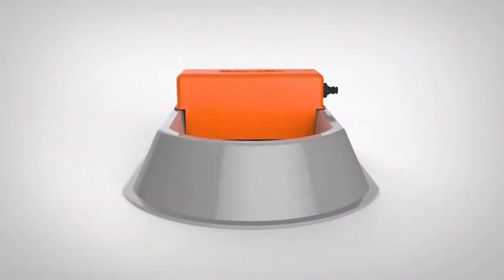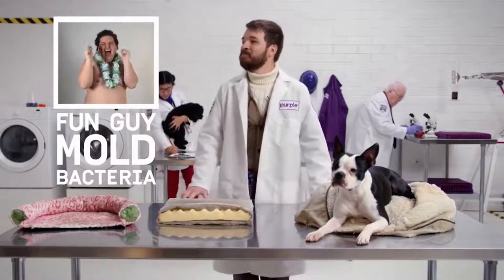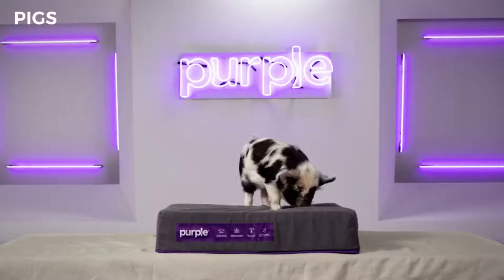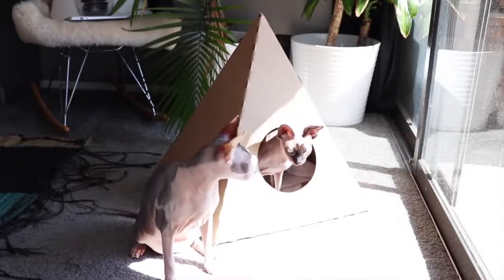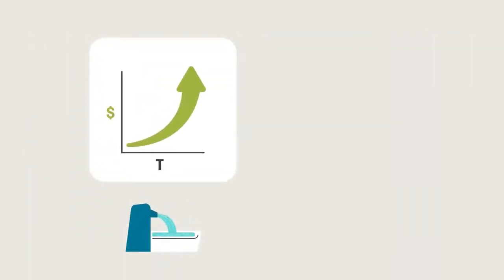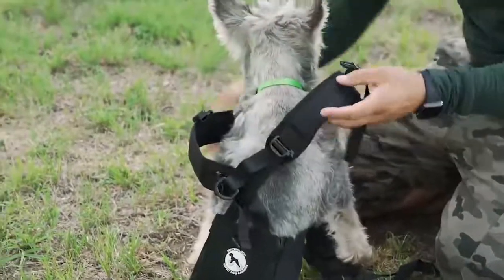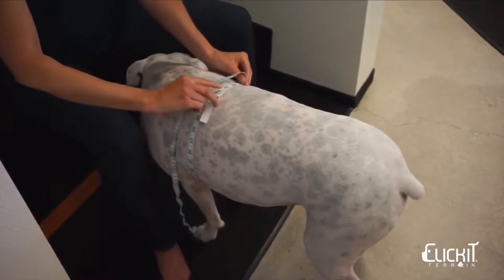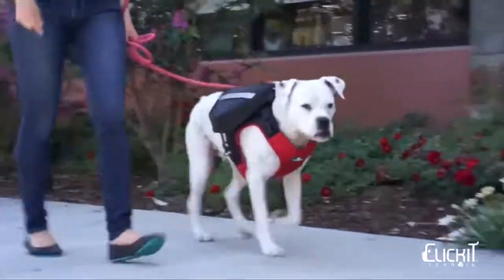7 Amazing Pet Gadgets 2020 You Must Have pet gadgets pets at home cat gadgets dog gadgets pet founta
1- WOOFBOWL

2- Purple Pet Bed:

3- Boxie Pet Homes for Cats and Dogs

4- InnoBrush

5- Innovative solution

6- RUFFIT DOG CARRIER

7- Sleepypod Clickit Terrain Safety Harness

pet gadgets
pets at home
cat gadgets
dog gadgets
pet fountain
pet beds
dog beds
pets for homes
cat bed
puppies for adoption near me
cat water fountain
the dog house
large dog bed
igloo dog house
large dog house
pet house
dog sofa
indestructible dog bed
raised dog bed
best dog beds
dog house for sale
elevated dog bed
heated dog house
insulated dog house
cat fountain
indoor dog house
orthopedic dog bed
costco dog bed
chew proof dog bed
dogs home
kong dog bed
small dogs for adoption
memory foam dog bed
home again microchip
orvis dog beds
dog steps for bed
dog beds amazon
calming dog bed
outdoor dog bed
dog water fountain
pet water fountain
waterproof dog bed
rspca cats
luxury dog beds
heated dog bed
cat cave
extra large dog beds
cheap dog beds
dog stairs for bed
heated cat bed
dog rehoming near me
dog beds on sale
dog beds walmart
outdoor dog house
pet cooling mat
kmart dog bed
puppy beds
private dog rehoming
serta dog bed
pet shark
dog cot
dog sofa bed
dog cave bed
dog mattress
cat drinking fountain
wooden dog bed
small dog beds
dog bed covers
get your pet
wooden dog house
pet care near me
xl dog bed
plastic dog beds
house dogs
small dog house
cooling dog bed
cooling mat
dog bunk beds
big dog beds
best house dogs
pets at home dog beds
argos dog beds
grey dog bed
washable dog bed
cute dog beds
petsmart dog beds
extra large dog house
puppy house
calming bed for dogs
cat window hammock
guinea pig bed
cat radiator bed
pets at home vip
big dog house
chew resistant dog bed
kuranda dog beds
catit water fountain
pets at home adoption
walmart dog house
dogs home near me
chewy dog beds
puprug
dog peeing in house
dog beds for large dogs
drinkwell pet fountain
wicker dog bed
cat window bed
calming pet bed
fancy dog beds
pink dog bed
joules dog bed
petco dog beds
ll bean dog bed
cat cave bed
best protection dogs
personalised dog beds
air conditioned dog house
dog cushion
cat and dog home
dog couch bed
golden retriever puppies for adoption
pet sofa
cheap dog houses
dogs needing homes
heated pet bed
donut dog bed
cat igloo
round dog bed
plastic dog house
cozy cave
xxl dog beds
best dog for home
coolaroo dog bed
dog cot bed
dog igloo bed
dog crate bed
cardonald cat and dog home
medium dog bed
best cat water fountain
dog house under stairs
kitten bed
dog house near me
home depot dog kennel
underground dog house
princess dog bed
purple dog bed
cat water dispenser
lost dogs home north melbourne
dog cave
senior dogs for adoption
dog fountain
rspca cat adoption
pet cot
pendleton dog bed
luxury dog houses
pallet dog bed
target dog beds
introducing a new cat
cat window seat
dog in bed
dog tent bed
cat igloo bed
homes4pets
cat beds amazon
wayfair dog beds
puppy blankets
pet kennels near me
fluffy dog bed
dog house with ac
marshmallow cat bed
tough dog beds
ikea dog bed
rspca find a pet
small house dogs
unique dog beds
cat in bed
durable dog beds
house of dogs
pet steps for bed
my pillow dog bed
dog houses for large dogs
kmart pet bed
pets at home careers
custom dog houses
pet stairs for bed
designer dog beds
modern dog house
goldendoodle puppies for adoption
dog beds canada
good house dogs
cottage kennels
scruffs dog bed
crushed velvet dog bed
dog crate mat
elevated pet bed
cool dog houses
xl dog house
leather dog bed
dogs trust rehoming
home depot dog house
cute cat beds
wicker cat bed
spca rehoming
find my pet
pet house near me
lab puppies for adoption
dog hammock bed
pet drinking fountain
ceramic cat water fountain
inside dog house
jumbo dog bed